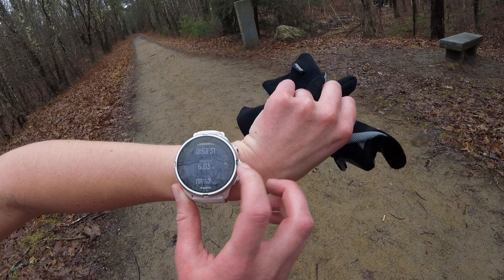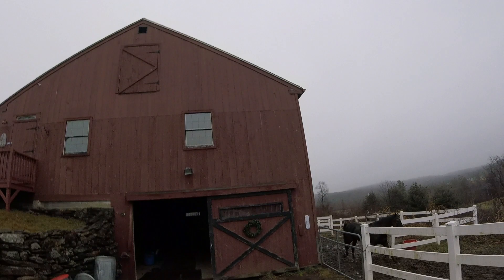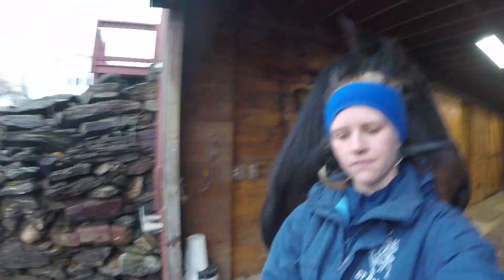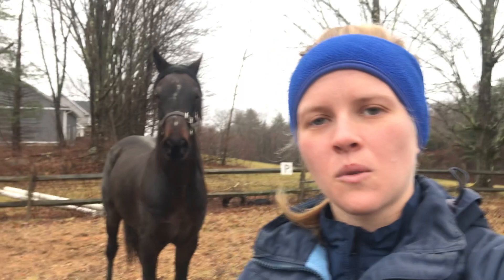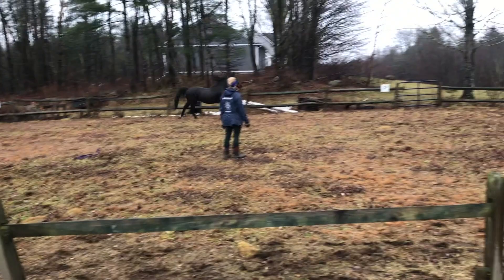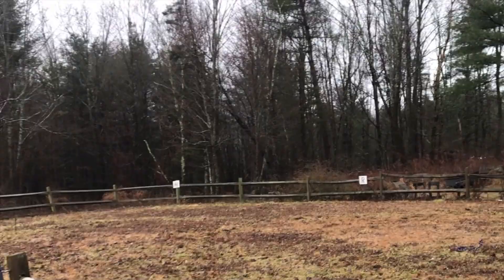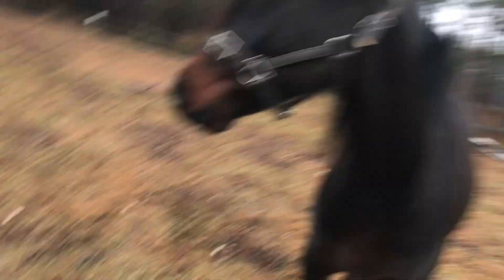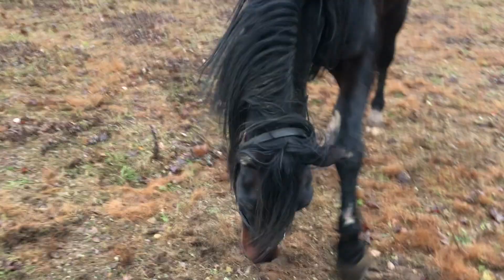Getting my horse back in shape (FREELUNGING - he was crazy!)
Free lunging George is one of my favorite things to do with him. I think it is a super important part of the training process, and it helps him better understand me when I work him under saddle. Read below to learn about why I have to rehab George and how I plan to do so!

0:00 intro
0:18 6 mile Run
1:18 my paces
2:14 getting George ready!
2:59 free lunging
3:34 he’s feisty!
3:55 free lunging explained
4:35 why I free lunge George
5:45 Join Up (he follows me!)
7:00 outro
In the fall of 2020, George stopped eating, drinking and had a fever. He was lethargic and lame on different limbs depending on the day. When we called the vet out, she tested him for Lyme disease. He tested positive, as do most horses in New England since it is super prevalent where we live.
So, we treated him and he seemed better a few months later.
Fast forward to May of 2021, and George was having the same issues as before. We did an IV Tetracycline treatment, doxycycline treatment, and a few other different meds. We tried them all, and nothing was keeping this away. Finally, we did a 2 month SMZ treatment towards the end of the summer. This helped and once we finished treatment, he was back to normal for about a month.
Then, it came back again. We did ultrasounds, so many random tests, and our vet could not figure it out. We brought him to Tufts and they planned on doing an ultrasound - theirs is much more powerful than our vets.
What they found was an 8 by 14 cm mass in his cranial abdomen, towards the left side. This had no association with any organ.
They then performed a cytology of the peritoneal fluid, and it was highly suggestive of the causative agent of Bastard strangles. The vet believes that he caught strangles, which is a highly contagious disease, when he was very young, possibly still a foal. Then, his body fought it and walled off the infection in his abdomen, thus creating an abscess.
It may be coming out more now because of seasonal allergies, as he does not have any other stress factors in his life. Luckily George lives alone, so no other horses were exposed. He was only contagious when he had symptoms, as the virus only had chances of spreading then.
Now that the treatment is completed, he is no longer contagious and can go back to work fully.

      ChasingCultures

ABOUT US:

We are two motivated young professionals who have a love to travel. Currently, Matt is an Engineer and Meg is an Operations Manager. To see the world and the multitude of cultures it offers is something we are striving to do in order to grow into the best individuals we can be. We love to make our travelvlog as real as possible, and share with you travelers! We love to mountainbike ridehorses ultramarathon and exploretheworld !!

OUR HISTORY:

In 2015 we began dating and never would have thought about fulltimetravel. Every summer, we would take a vacation to a new location in The United States – Acadia National Park, Provincetown MA and Nashville TN, to name a few. We would always come back wishing our trips were longer and filled with more local culture and cuisine. We just couldn’t get enough!